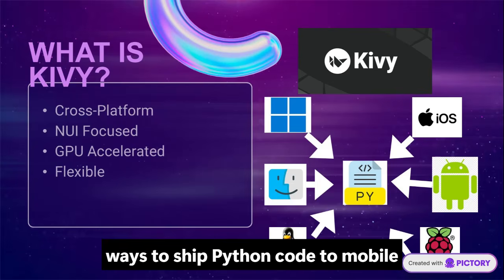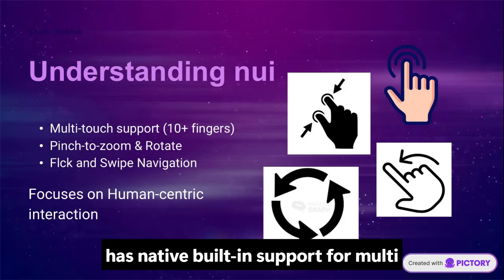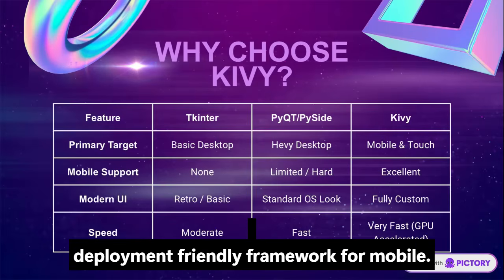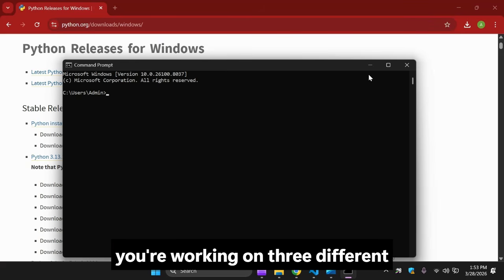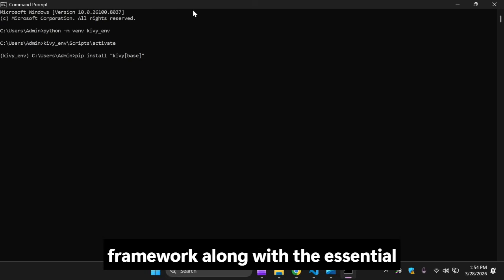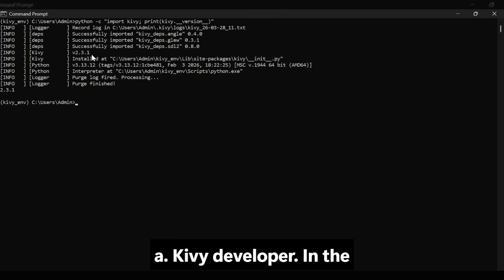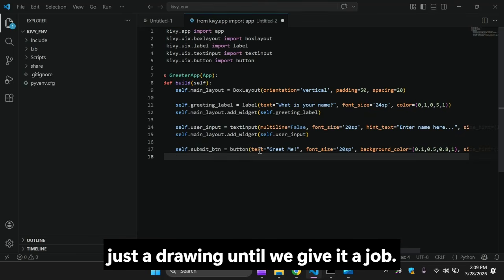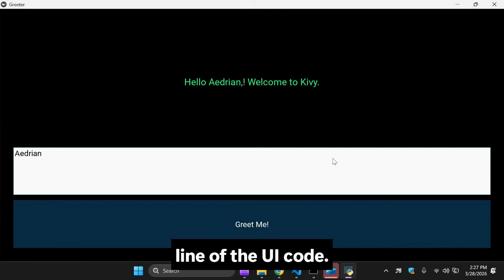Introduction to Kivy Framework: Absolute Zero to Cross-Platform Python Apps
Are you looking to build Python applications that run on Windows, macOS, Linux, Android, and iOS using a single codebase? Welcome to the ultimate beginner's guide to the Kivy Framework.

In this tutorial, we move past the basic "Hello World" and dive into what makes Kivy a powerhouse for modern, touch-focused software. Whether you are a CS student or a hobbyist, this video takes you from absolute zero—no prerequisites—to a functional, interactive application.

What we cover in this video:

The Theory: Why Kivy? We discuss GPU acceleration, OpenGL ES 2, and why "Natural User Interfaces" (NUI) are the future.

The Setup: A step-by-step walkthrough of installing Python, managing PATH variables, and setting up Virtual Environments (venv) to keep your system clean.

The Installation: How to properly install Kivy and its core dependencies.

The Project: A full code walkthrough of a "Dynamic Greeter" app, covering Layouts, Widgets, and Event Binding.